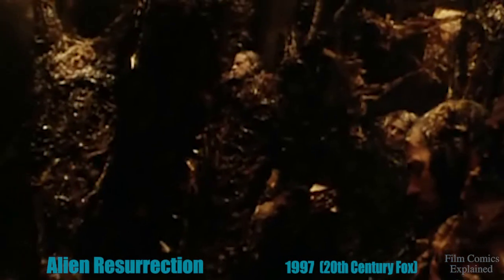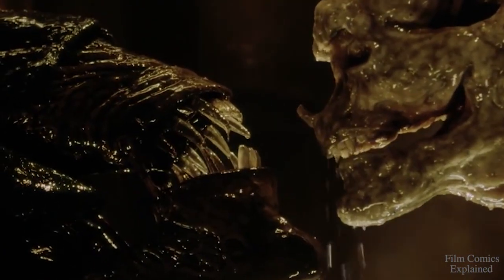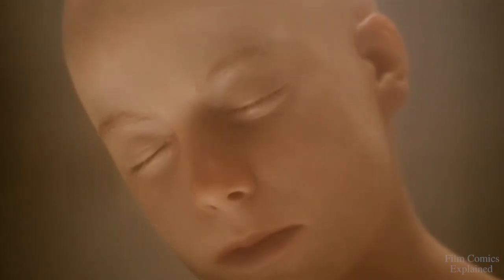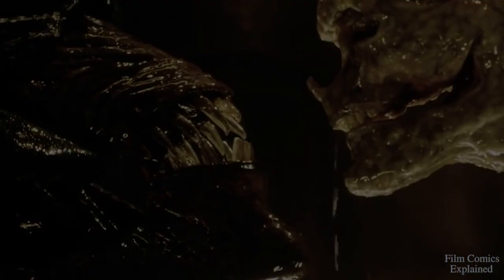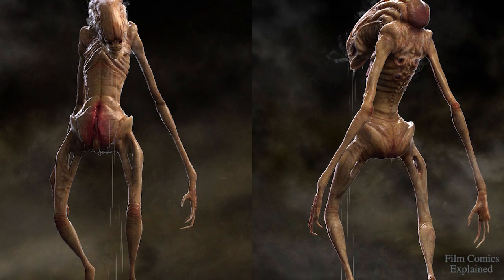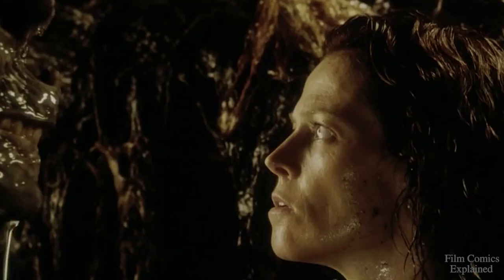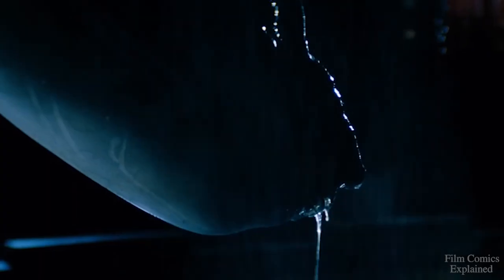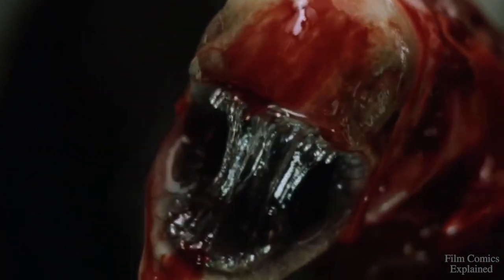NEWBORN XENOMORPH (Alien Resurrection) EXPLAINED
The Newborn was a human-Xenomorph hybrid born aboard the USM Auriga as featured in Alien Resurrection.